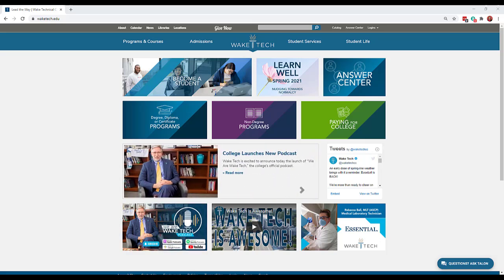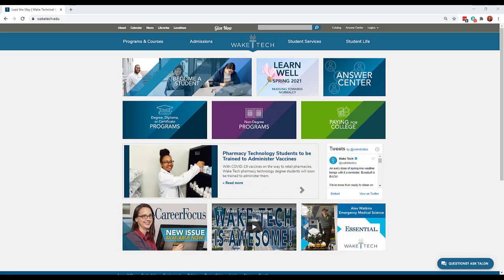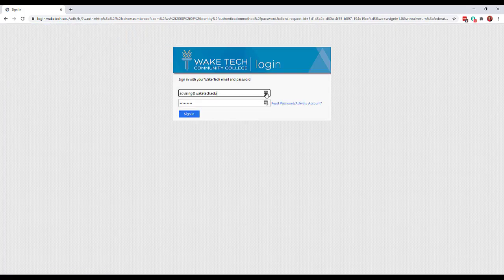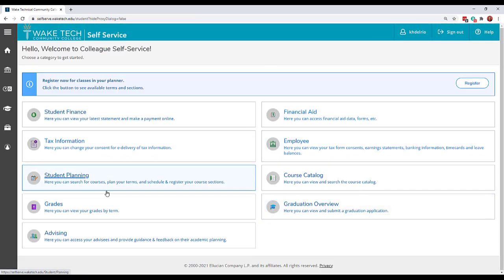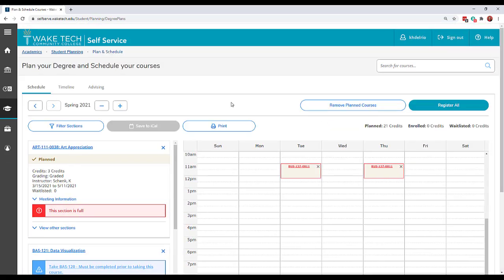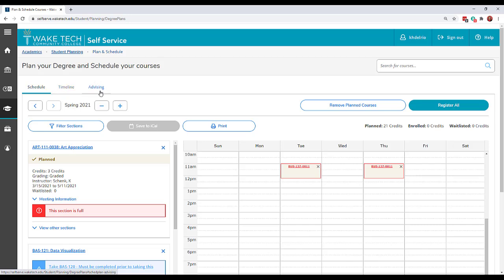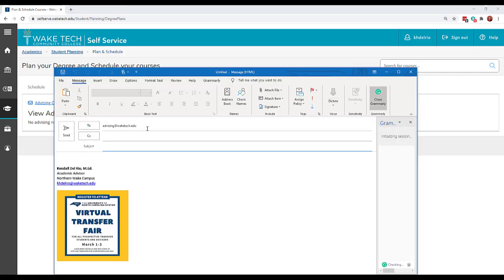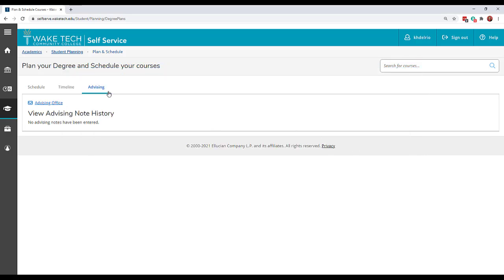Navigating to Student Planner and Finding Your Advisor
Academic Advising at Wake Tech demonstrates how to navigate to the Self-Service Student Planner options as well as how to find your academic advisor's information. Check out the other videos in his series:
Video 2: Viewing Degree Requirements in Self-Service
Video 3: Planning for Future Semesters in Self-Service